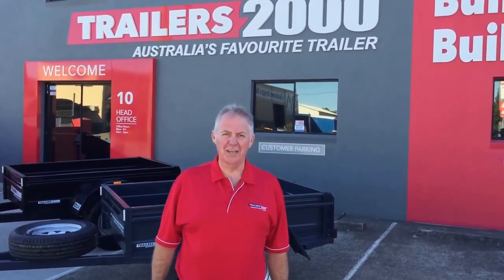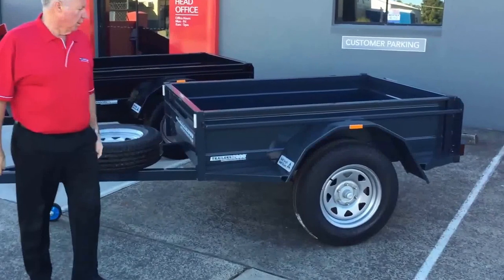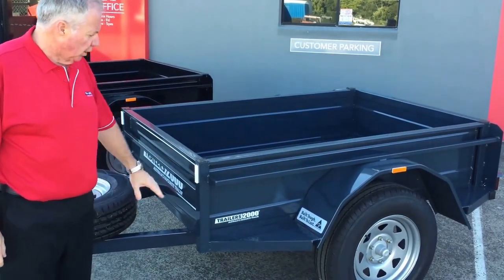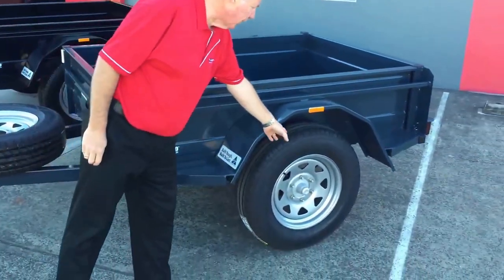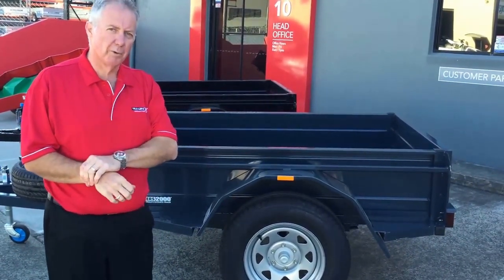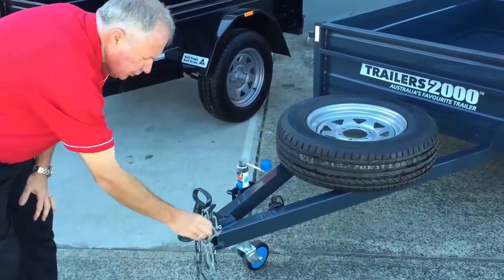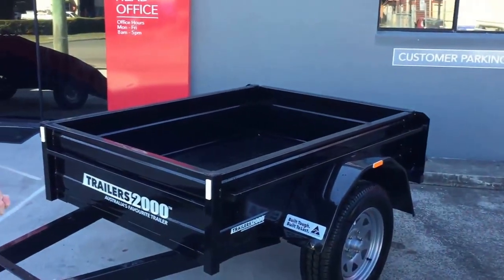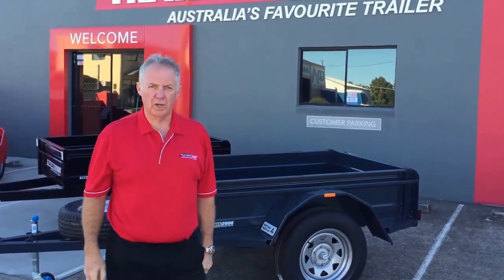Off Road Trailers by Trailers 2000